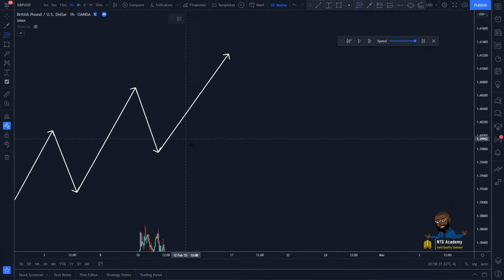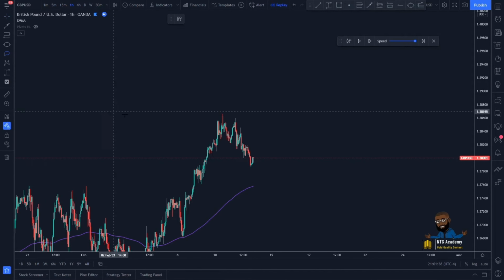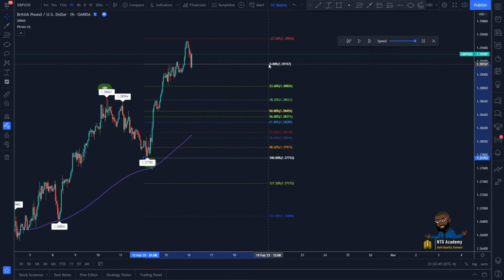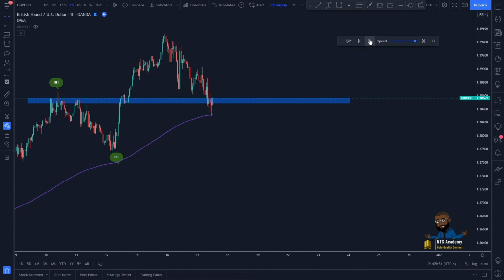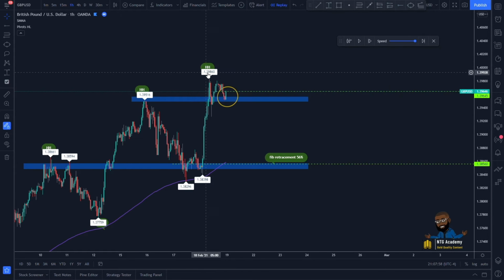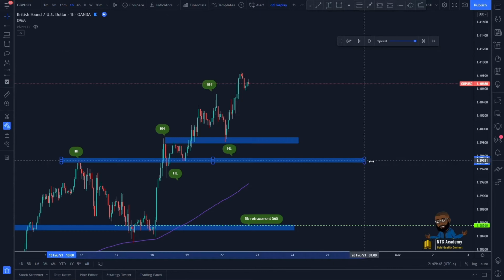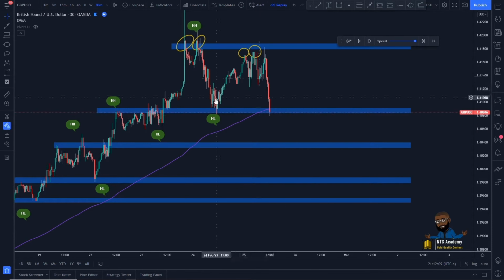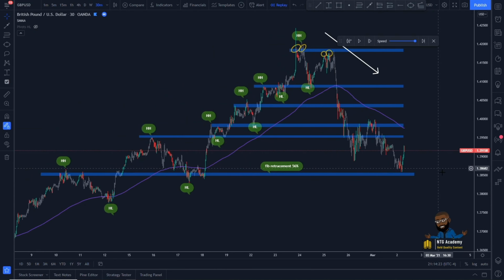BEST Beginner Guide |Trading Market Structure On FOREX,METALS & INDEX Using Trend, Reversals & FIBS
✔ Join the NTG Academy Now!!

✔ Join the NTG FREE Discord Now!!

Brokers I Use:
▻Tradersway
▻Leverage: 1:1000

▻KOT.4X
▻Leverage 1:500
Settings:
▻BLUE SMMA :100
▻RED EMA: 30
▻GREEN EMA : 15